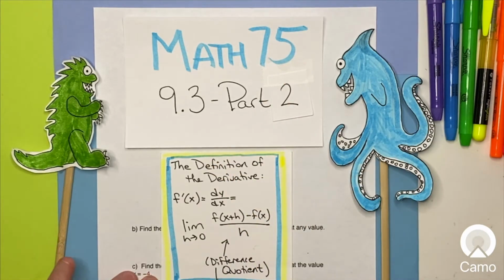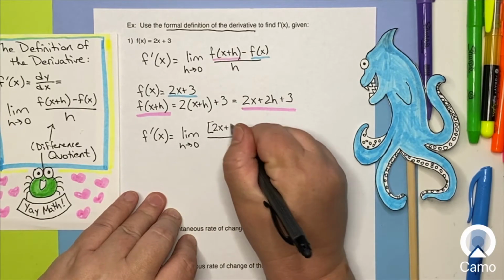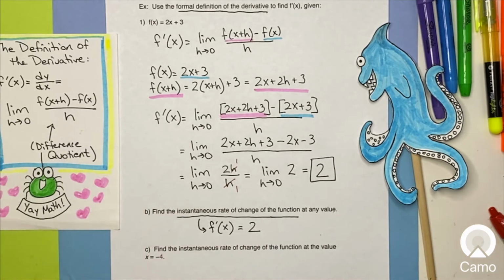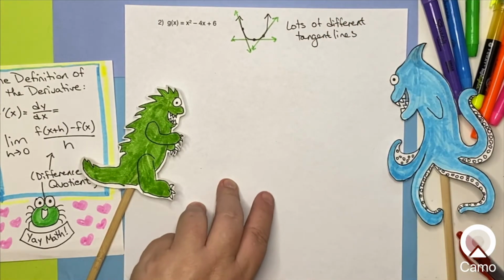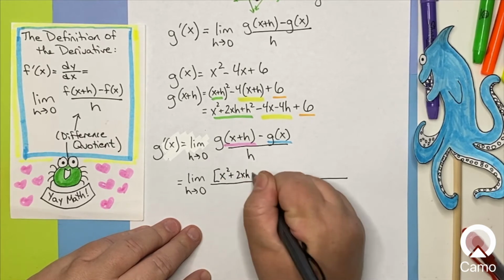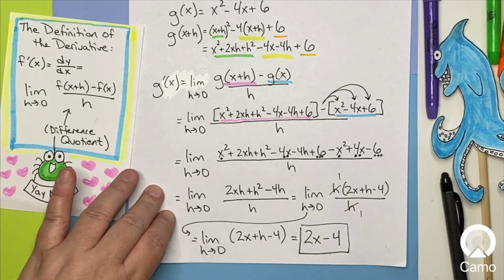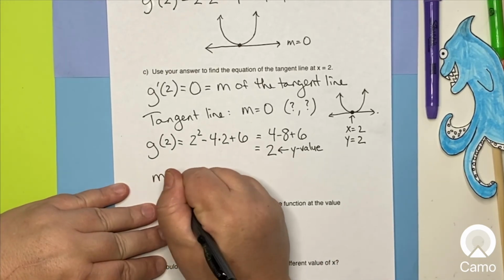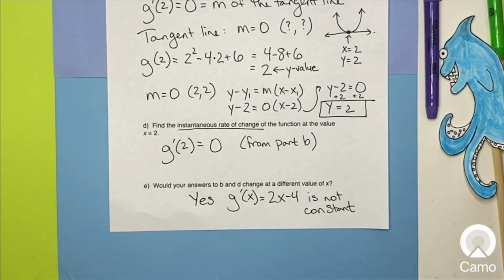75 9.3 Rates of Change and the Derivative Part 2